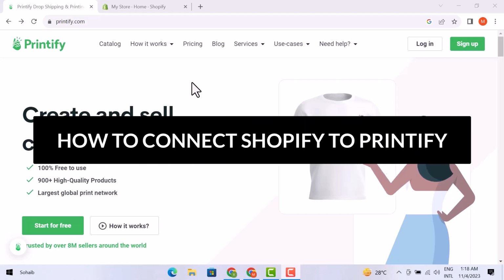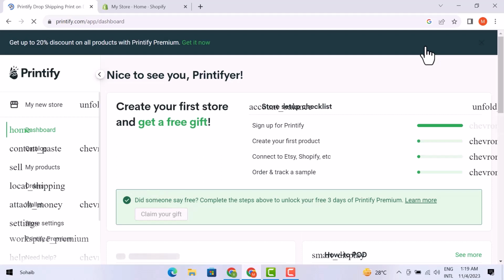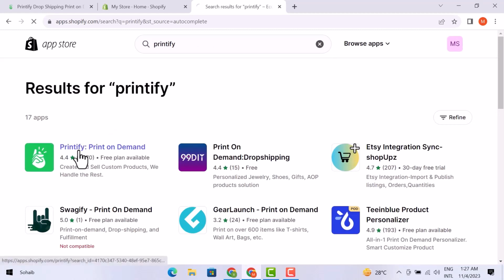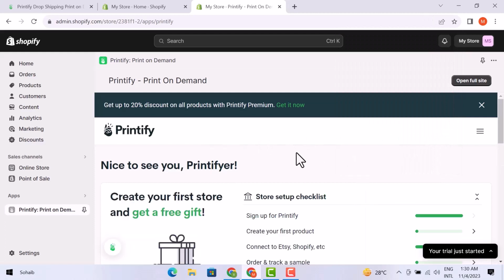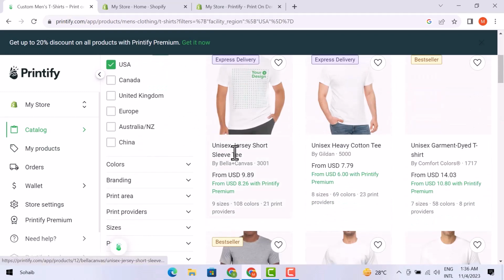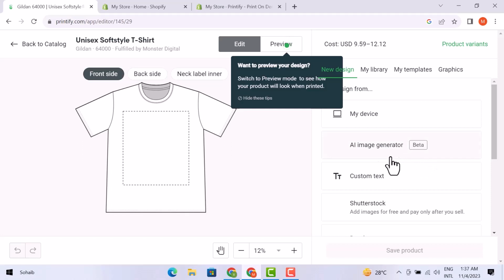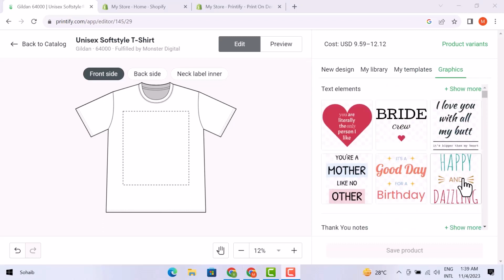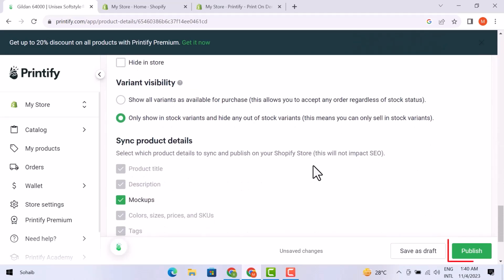How To Connect Printify on Shopify Tutorial | Printify Shopify Tutorial 2024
In this comprehensive How To Connect Printify on Shopify Tutorial, we'll guide you through the seamless process of linking your Shopify store with Printify, the print-on-demand platform. Whether you're an e-commerce entrepreneur or a business owner looking to expand your product offerings, our step-by-step guidance has got you covered. Learn how to effortlessly set up and manage your products for print-on-demand fulfillment. This is your one-stop shop for everything you need to know about the Printify Shopify Tutorial.